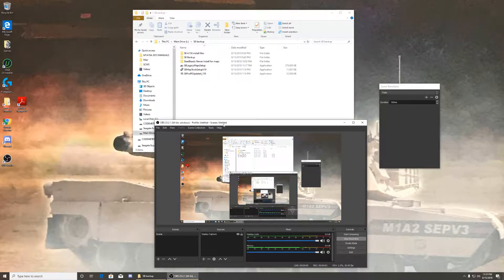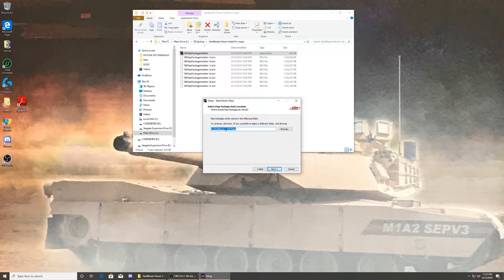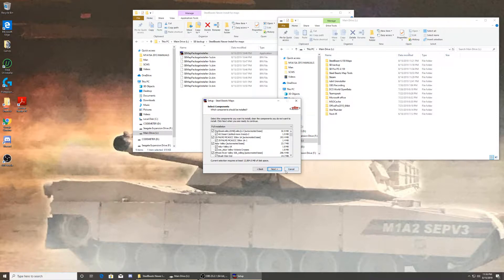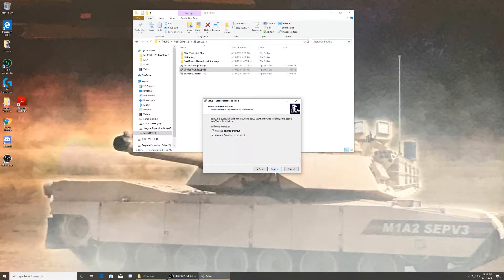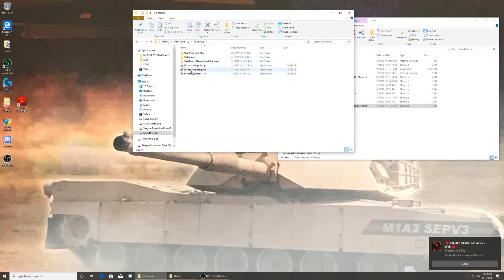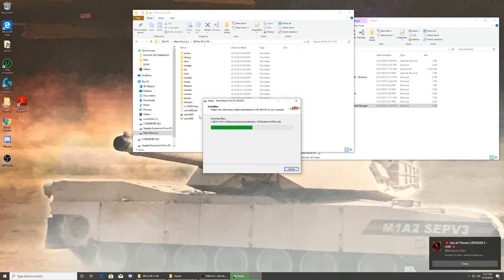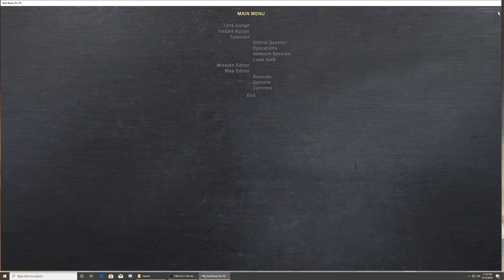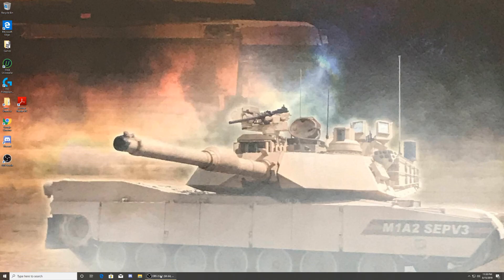Steel Beasts Map tools and Map install for 4.159 part 2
Here is Part 2 of installing Steel Beasts 4.159